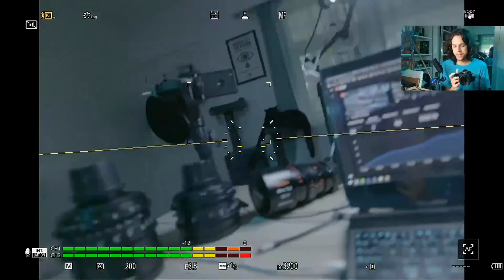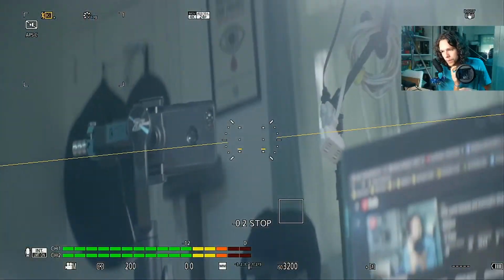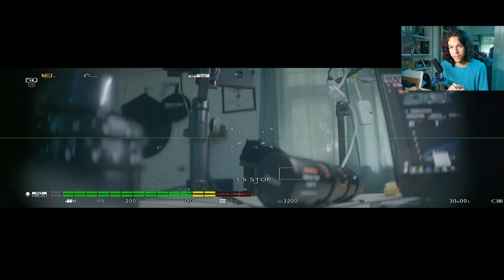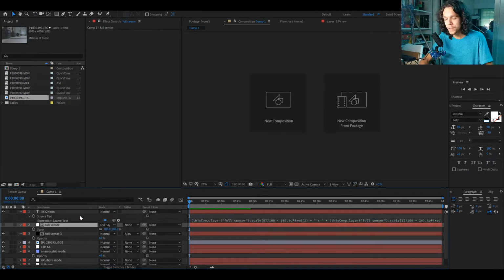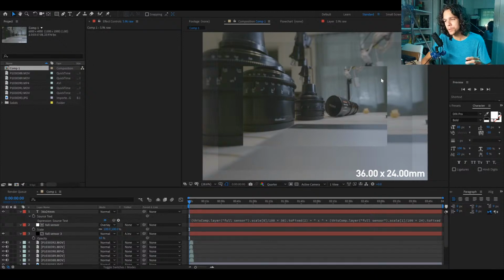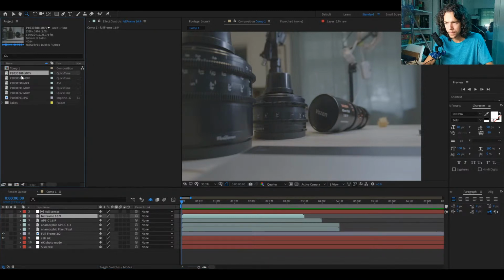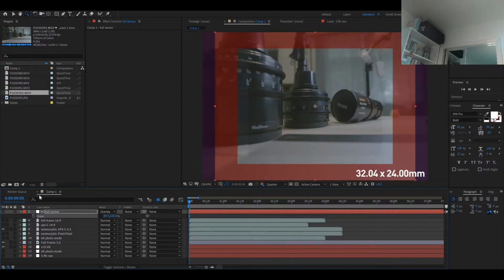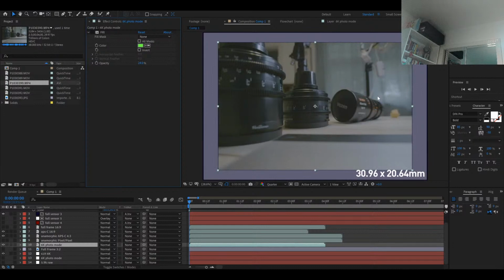LIVE: Panasonic S5 and Anamorphic Modes!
Let's take a look at how Panasonic cameras tackle anamorphic modes and why they're doing better than most other camera brands out there!

Panasonic S5
Panasonic GH5
Metabones EF to MFT Speed Booster 0.71x